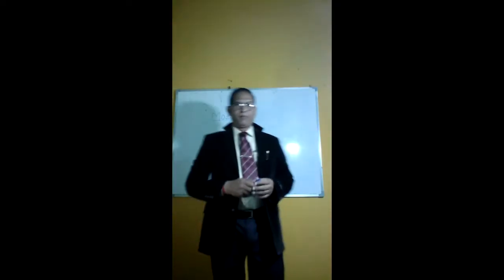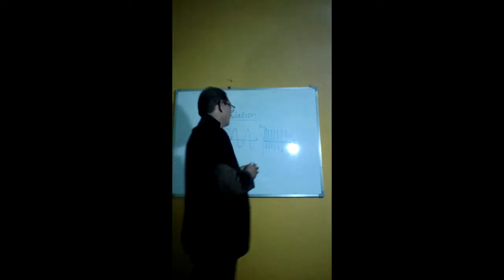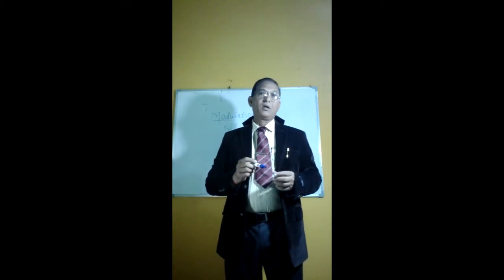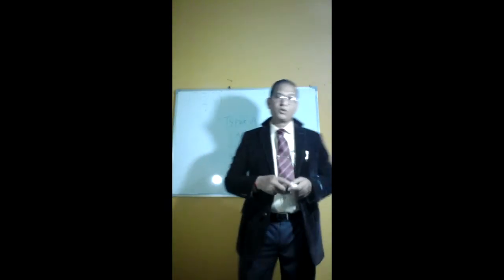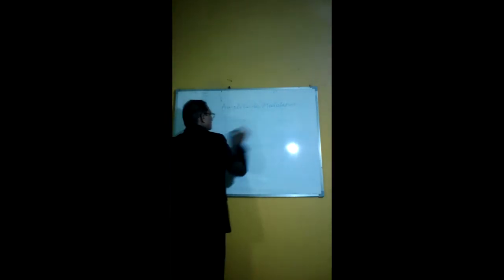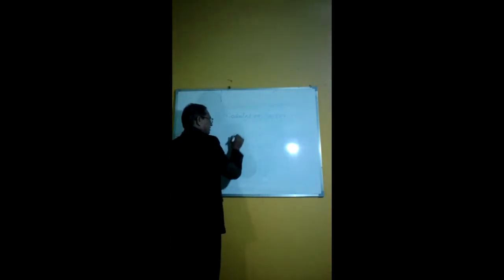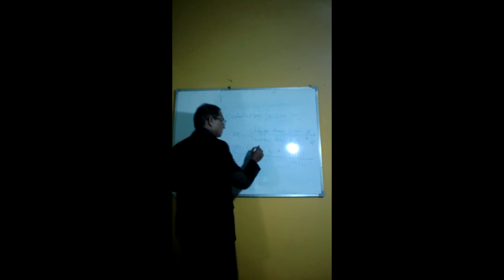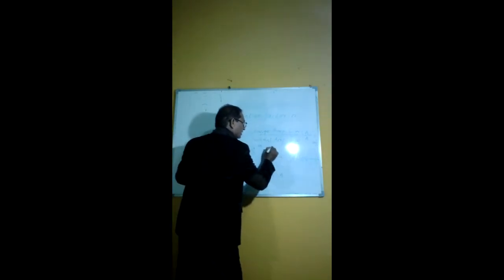Modulation 2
Modulation , Need of Modulation , Types , Amplitude Modulation , Modulation Factor.

Dr. C. J. Kadam
Head , Dept. Of Physics, Maharashtra Mahavidhyalaya, Nilanga. Dist: Latur.